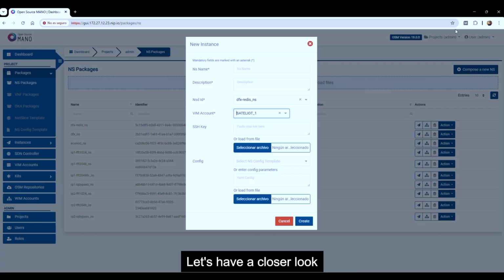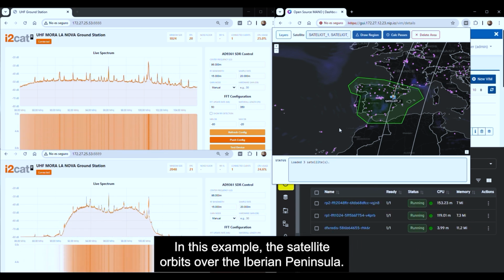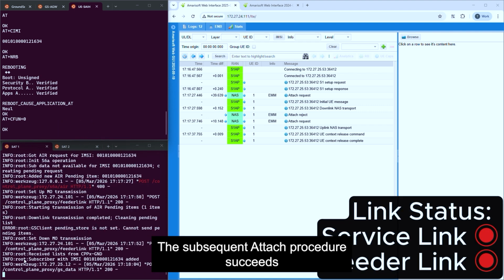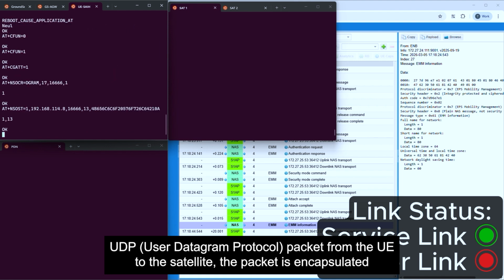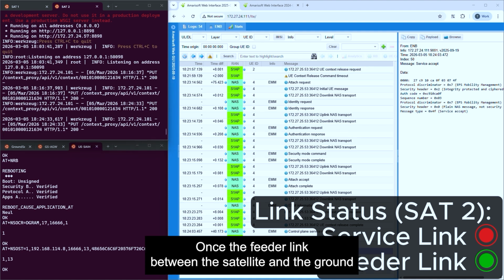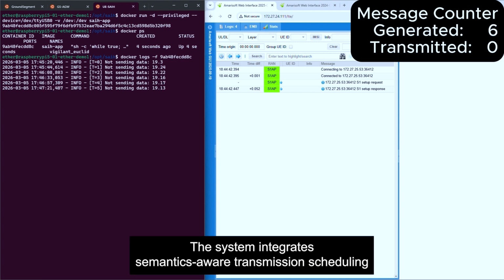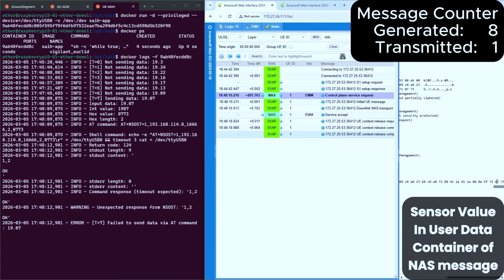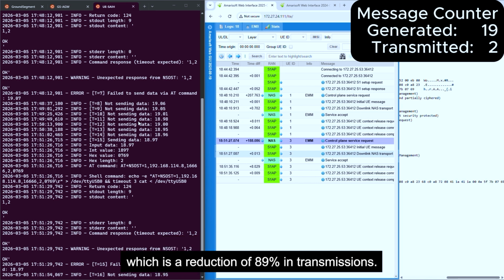Service Provision to Delay-Tolerant IoT Applications | ETHER Use Case Demo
Use Case 1: Flexible payload-enabled service provisioning to semantics-aware and delay-tolerant IoT applications

Partners involved: i2CAT (Leader), Sateliot, Linköping University, Ubiwhere
Presented by Dr. Timo Kellermann (i2CAT)

This demonstration showcases how ETHER enables global NB-IoT connectivity for delay-tolerant massive IoT services over LEO satellite constellations, even under service and feeder link discontinuities. By leveraging regenerative flexible payloads and a ground-based AI-enabled MANO framework, satellites can dynamically activate, coordinate, and transfer service context across coverage regions, ensuring continuity. The demo highlights a scalable and sustainable approach for mMTC deployments in rural, remote, and offshore environments. Finally, by leveraging a semantics-aware information handling framework, only the most important for the IoT application device data is dispatched to the satellites. This results in notable energy savings for the devices with respect to their energy consumption without such a semantics-aware framework.